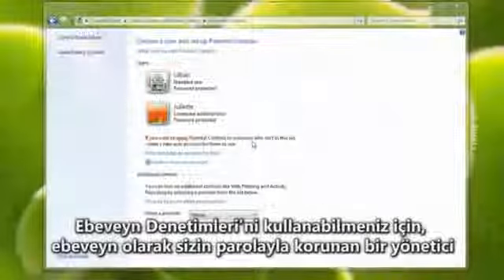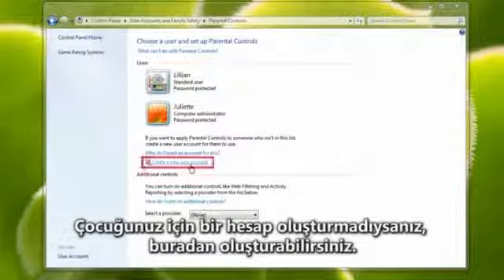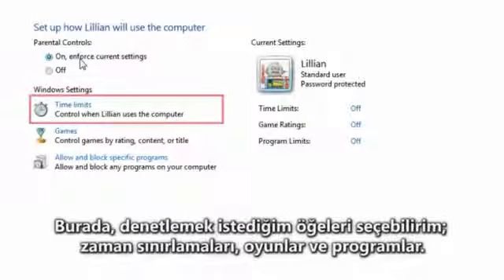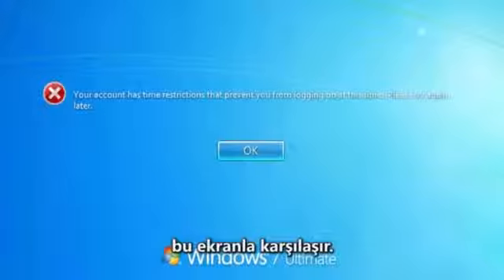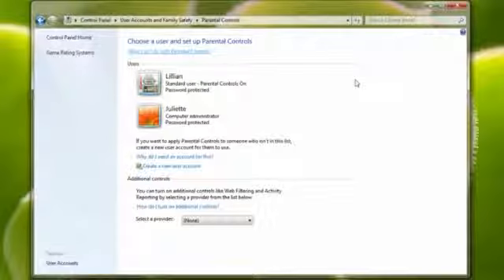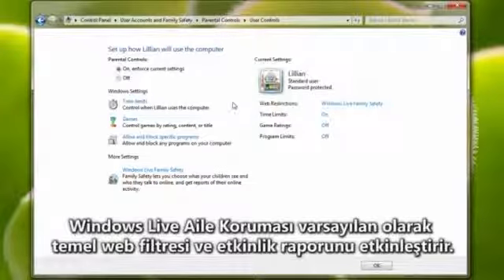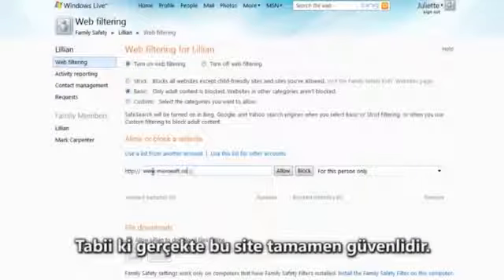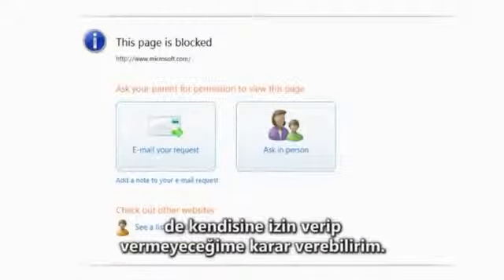Ebeveyn Denetimleriyle Çocuklarınızı Koruyun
Windows ebeveyn denetimleri ayarlarını yaparak küçük çocuklarınızın sakıncalı içeriklere ulaşmasını önleyebilirsiniz.

Ebeveyn denetimleri ayarlarını yapmak için sırasıyla şu işlemleri yapınız.

-Başlat/Denetim Masası/Kullanıcı Hesaplarını Ayarla/Ebeveyn Denetimleri'ne giriniz.
-Onay ya da parola istenirse bilgileri girdikten sonra standart kullanıcılara yönelik olan "standart kullanıcı hesabını" seçiniz.
-Ebeveyn denetimlerini aktifleştirmek için "açık" butonuna tıklayınız.
-Denetlemek istediğiniz kısımları göreceğiniz bu bölümde, kendi ihtiyaçlarınız doğrultusunda kişiselleştirilebilir, çocuğunuzun girmesini istemediğiniz zamanları, siteleri ,oyunları ve programları belirleyebilirsiniz.

Ebeveyn Denetimleriyle Çocuklarınızı Koruyun Videosunun orijinalini Tamindir.com'da izleyebilirsiniz.